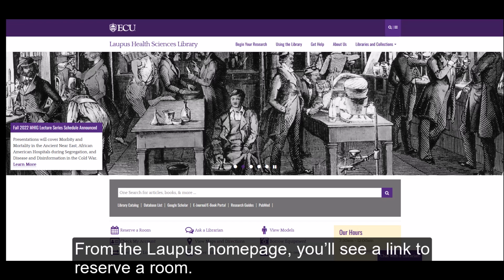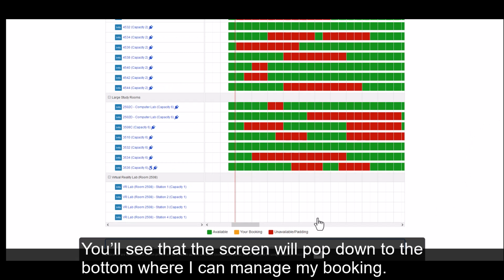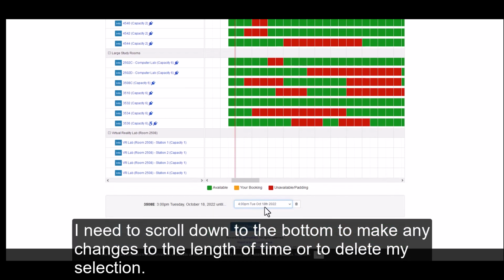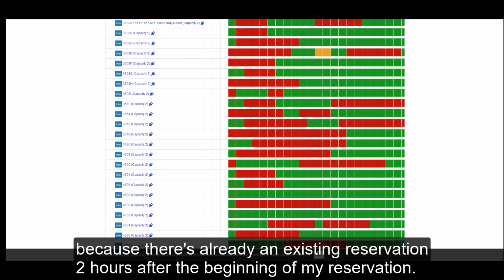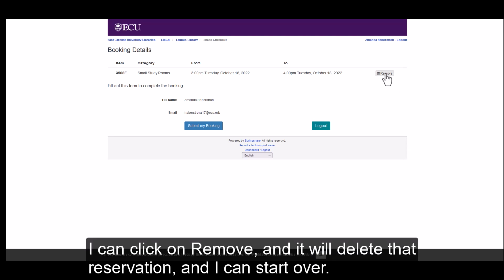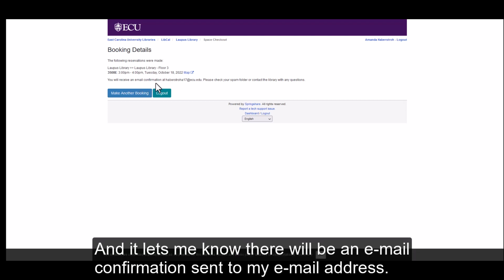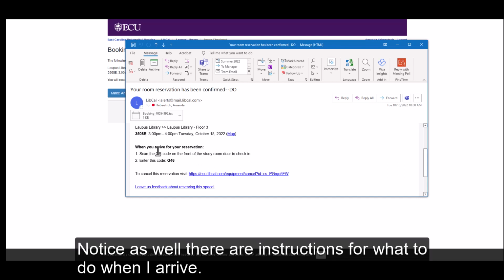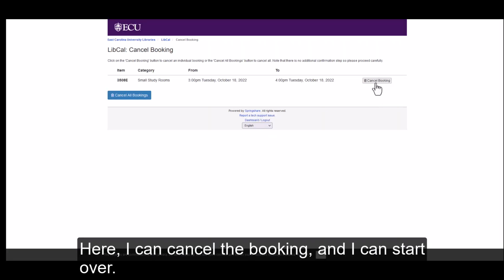How to make a room reservation at Laupus Library